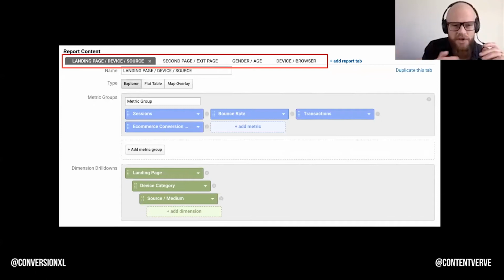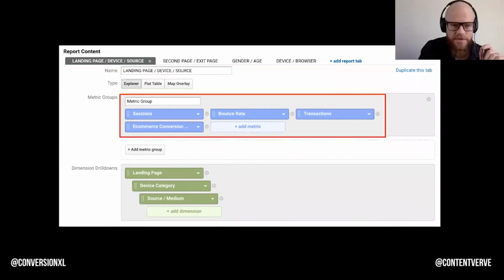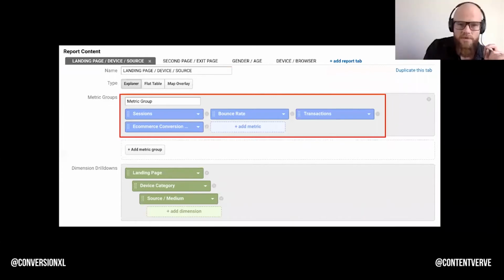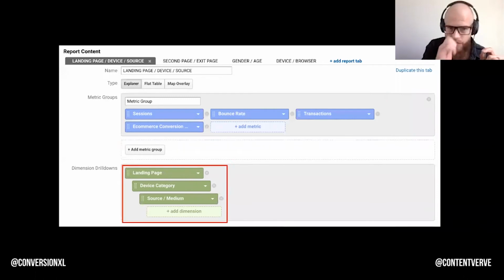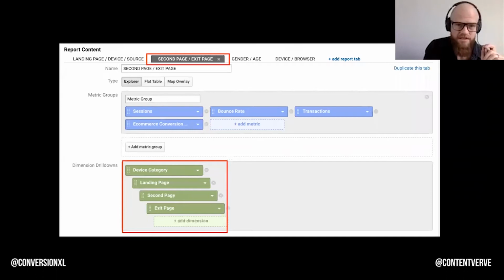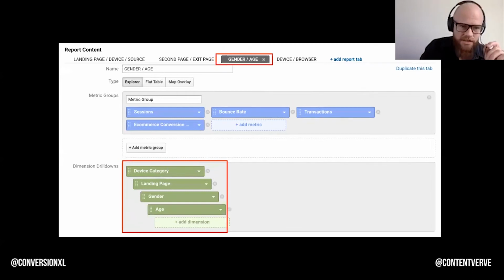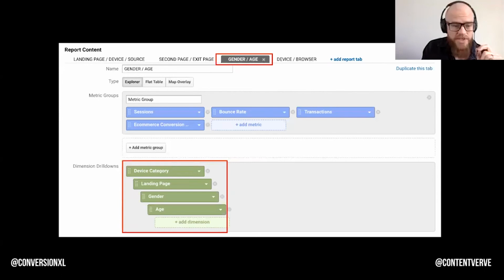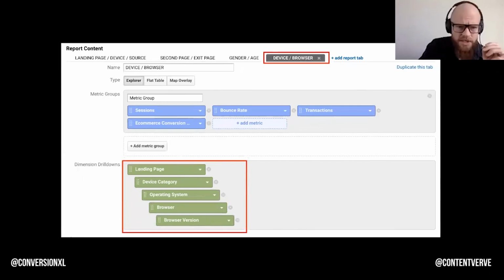Michael Aagaard's Custom Google Analytics Reports for 2018 | CXL Institute Free Webinar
Michael Aagaard, Senior Conversion Optimizer, International Keynote Speaker & Speaker Coach gives a brief walkthrough of some of the Google Analytics reports he uses when optimizing a landing page and how you can spend less time (under 10 minutes) creating and analyzing reports to gain key insights.

Optimizing a landing page without the critical insight you get from analytics is like trying to put together a jigsaw puzzle blindfolded. Unfortunately, many optimizers skip this crucial step because it seems tedious and time-consuming. Watch the webinar and learn how you can get actionable insight to inform your entire optimization strategy in just one hour.

Learn how to:

- Get off to a flying start on any LPO project using Google Analytics

- Get 7 simple GA reports you can use for any LPO project

- Do quantitative landing page research in just one hour
This is just a preview of what you can learn from Michaels’s CXL Institute course.

ABOUT MICHAEL AAGAARD
Michael Aagaard has been a full-time CRO since 2008 and has helped companies all over the world improve their online businesses. He has worked with everything from SaaS to non-profit and has experience as an external consultant and as an in-house conversion optimizer.

Michael’s approach to CRO revolves around user research and consumer psychology. He is a sought-after international keynote speaker and is generally known as one of the most passionate and enthusiastic people in the industry.